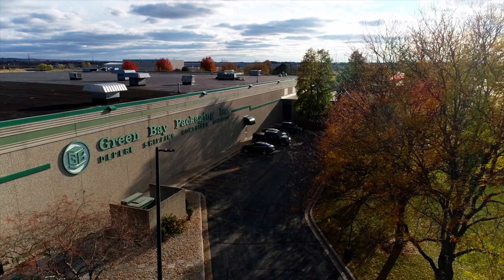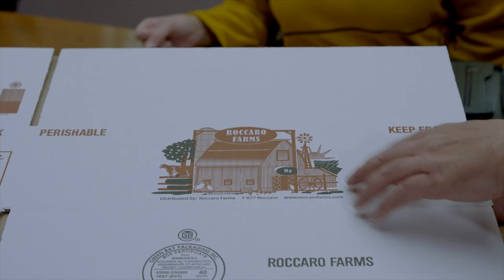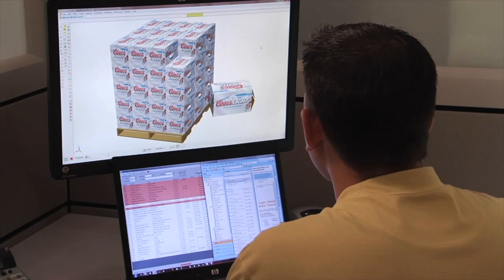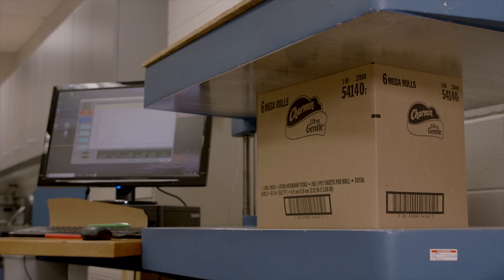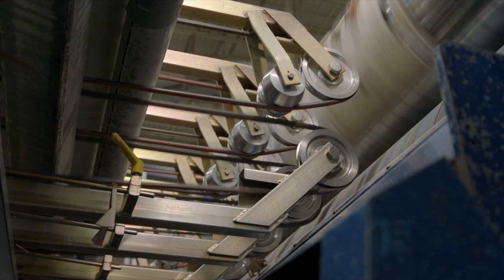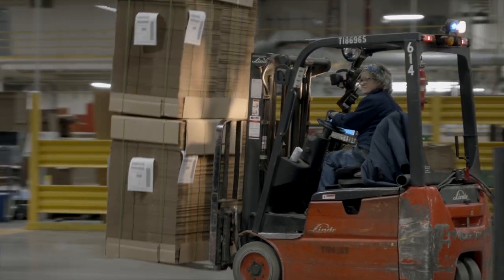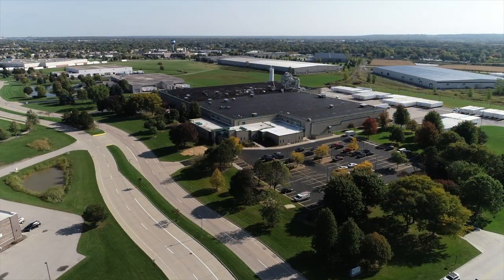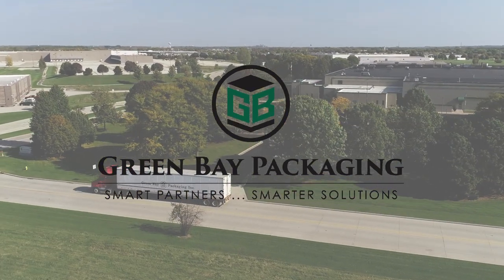GBP - De Pere Shipping Container Division